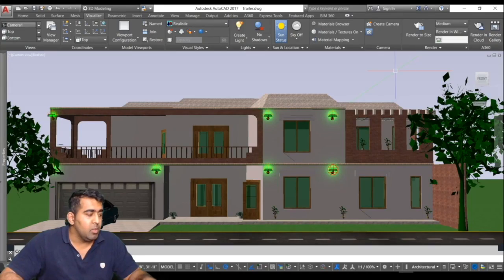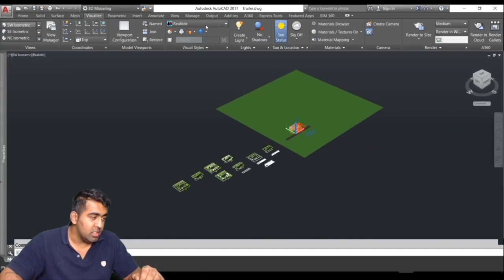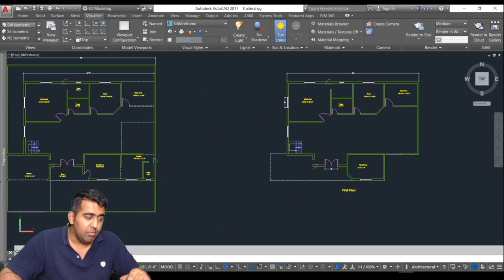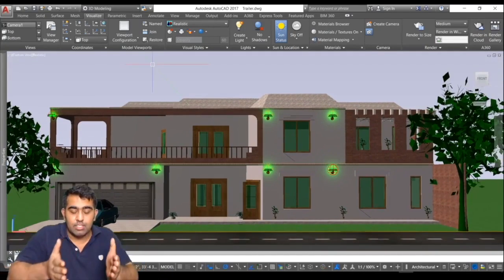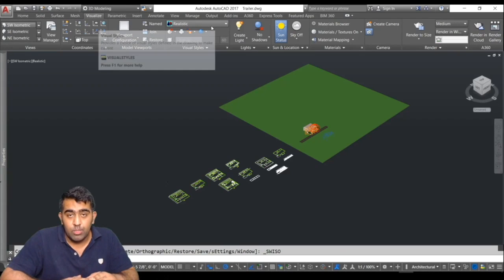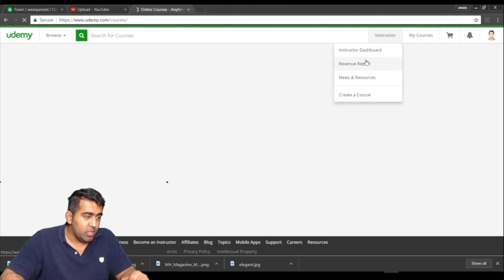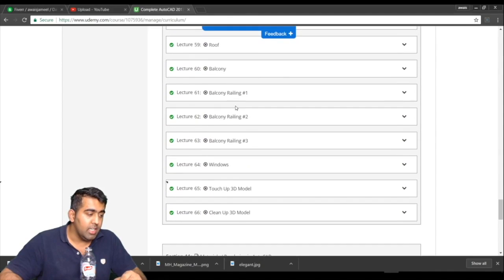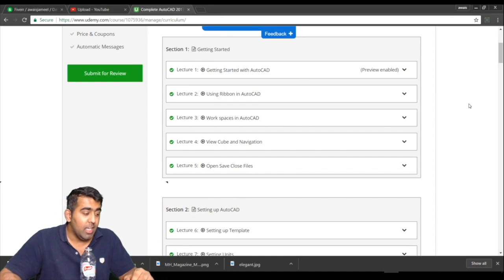AutoCAD 2d | 3d Beginners to Advance Course Announcement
AutoCAD 2d | 3d Beginners to Advance Course  Announcement. Would you like to learn AutoCAD Complete with Project-based course
Check the Course Link

Please Let me know if you guys need any help with that.